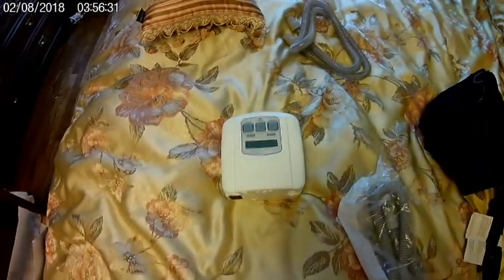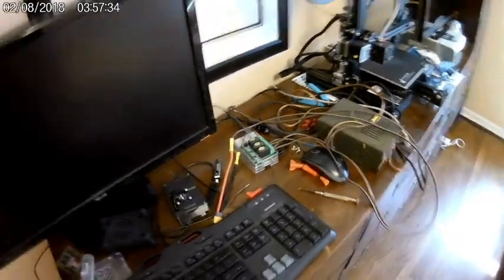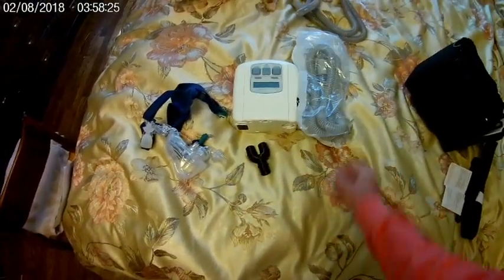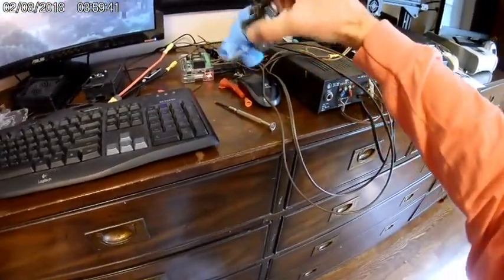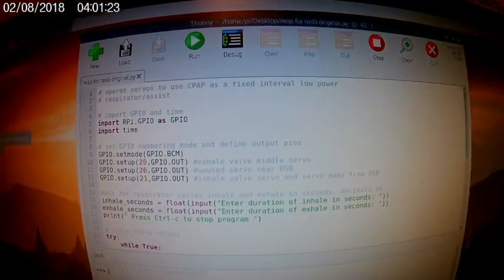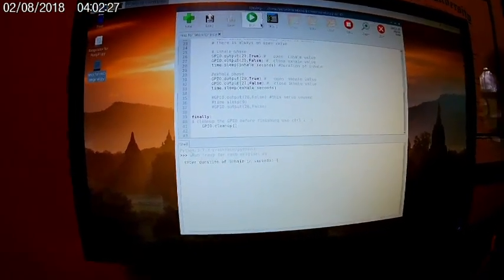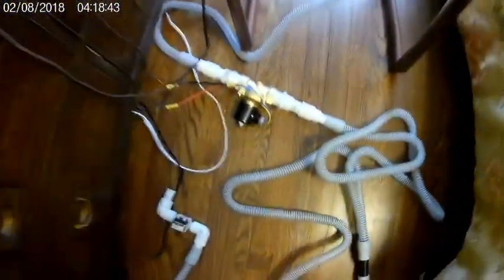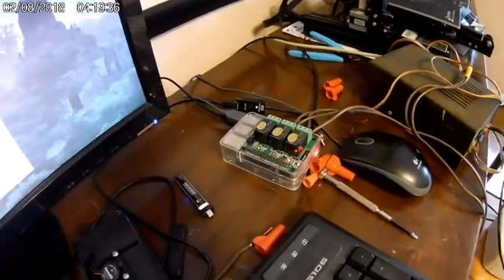DIY Ventilator Prototype Convert CPAP Machine To A Ventilator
I made a simple apparatus to use a standard CPAP machine in a way similar to a respirator as a fixed cycle respirator with external mask assist. It was inspired by the COVID Pandemic. A DIY low tech make your own respirator.
See my Reply to the comment for all the necessary links